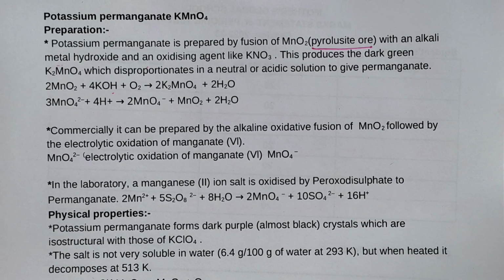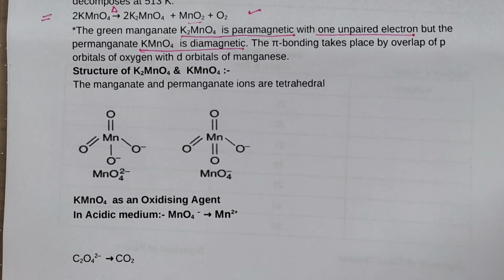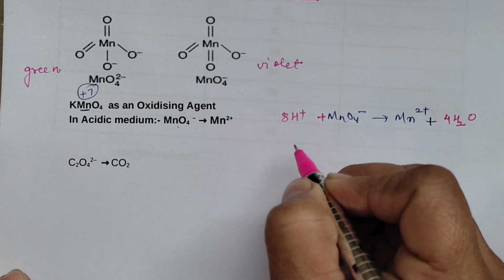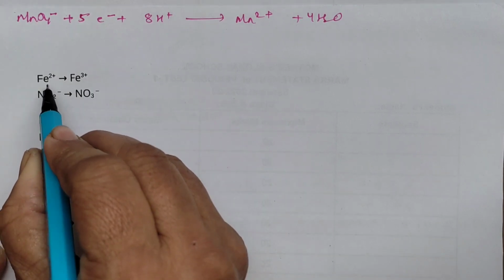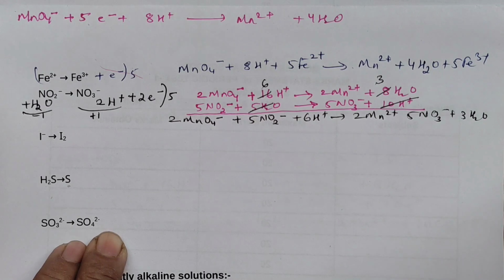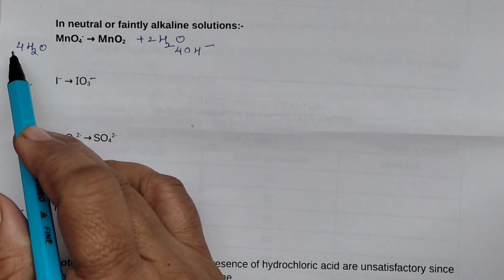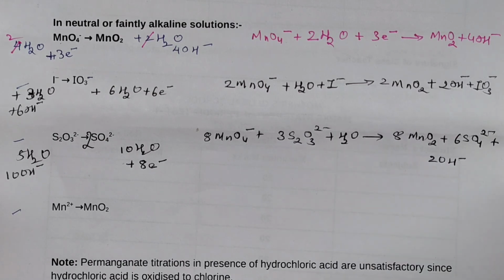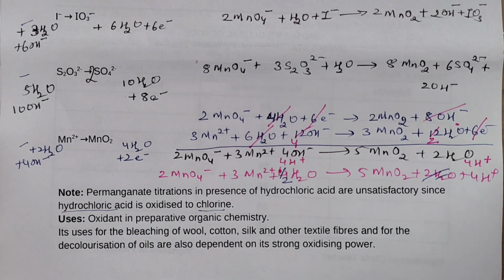Potassium Per Manganate -Preparation & Properties - d - Block Elements.